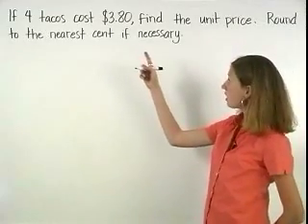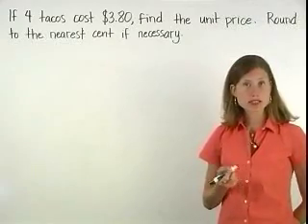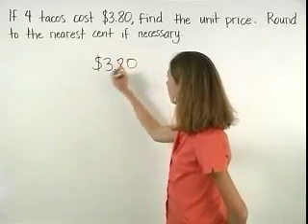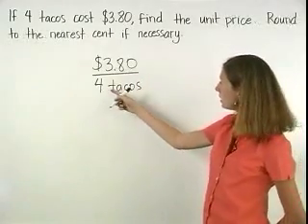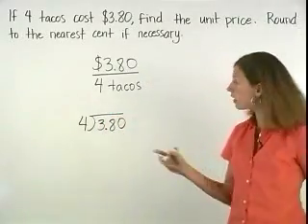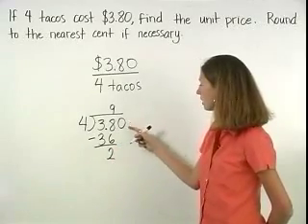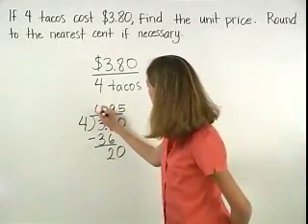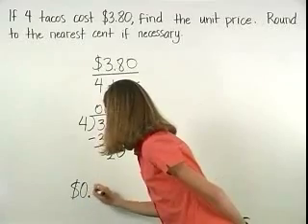Unit Price - MathHelp.com - Pre Algebra Help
For a complete lesson on unit price, go - 1000+ online math lessons featuring a personal math teacher inside every lesson! In this lesson, students learn that the unit price is the cost per unit, and to find the unit price, divide the price by the number of units. For example, to find the unit price of 16 ounces of soup that costs $3.20, divide $3.20 by 16 ounces, to get $0.20 per ounce. Students are also asked to determine which of two given items is a "better buy", by finding the unit price of each item, then comparing the unit prices. The item with the smaller unit price is the "better buy".